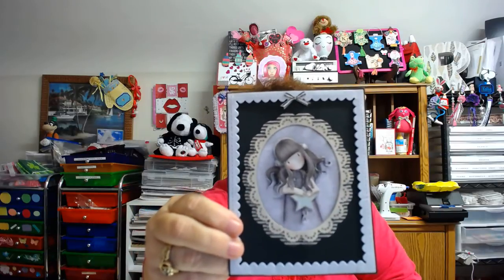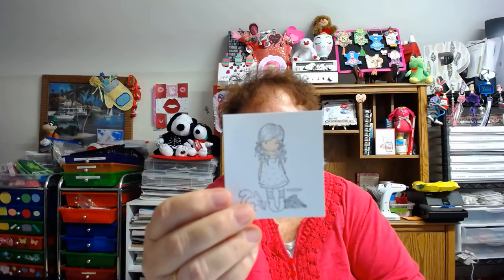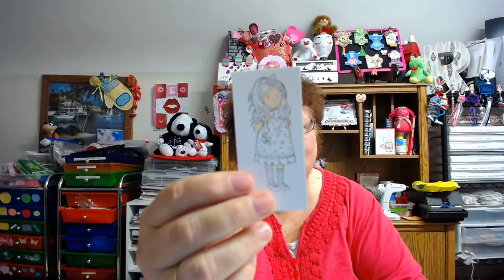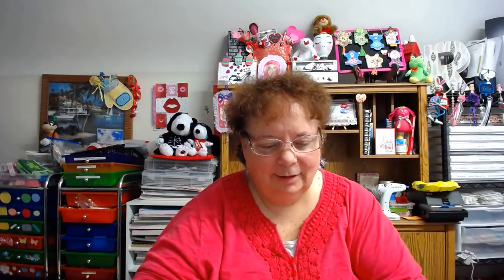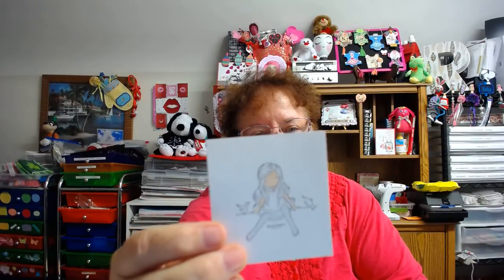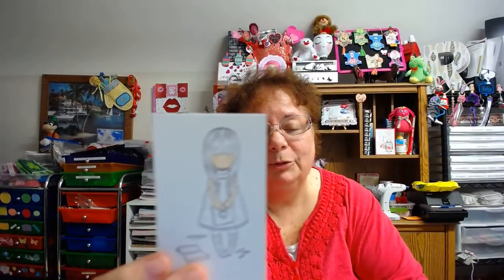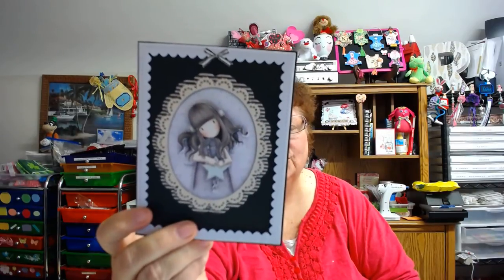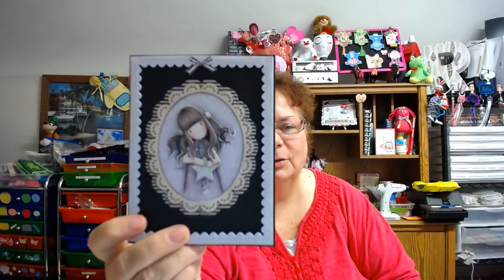Wishes granted from Yolanda Gonzalez